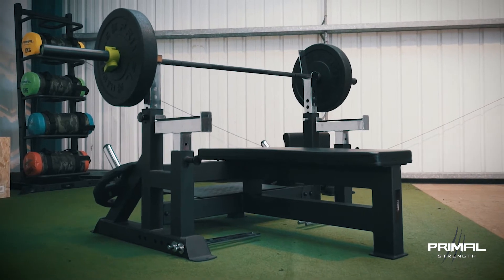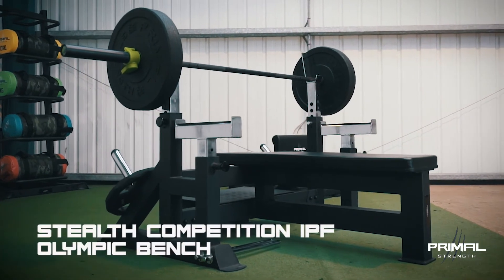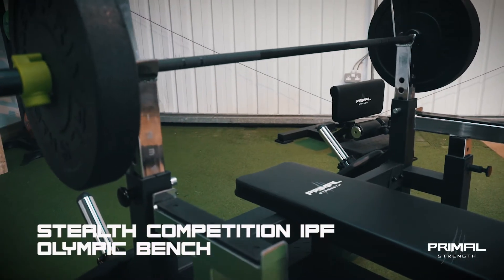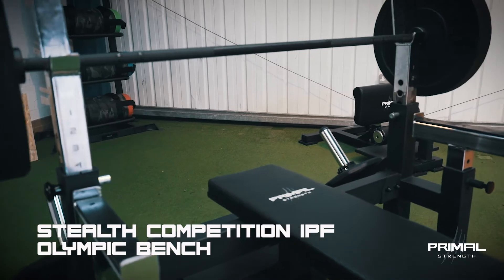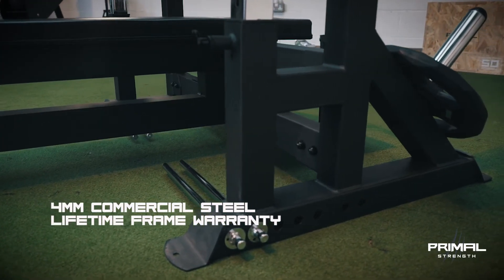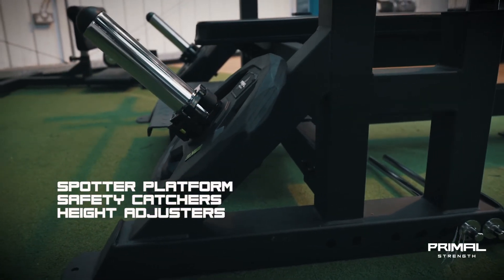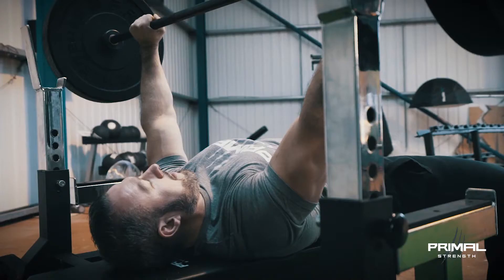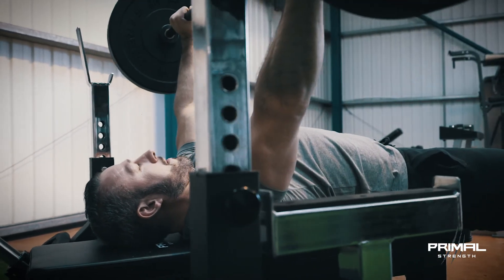Primal Strength | IPF Olympic Bench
Primal Strength's British-designed, premium-strength IPF Olympic Bench as demonstrated by ACA founder Phil Learney.